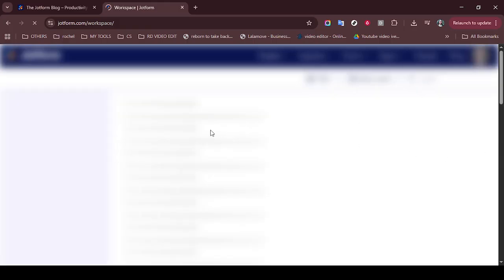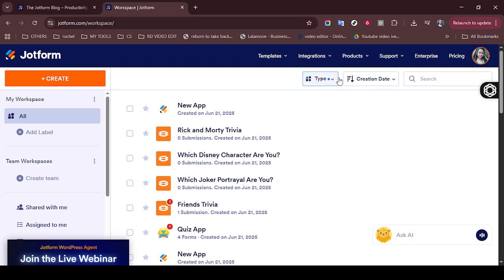How to Sign a Jotform Document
Jotform allows you to collect legally binding electronic signatures by adding a signature field to your forms. This guide explains how to add and use the signature field so users can sign documents digitally and securely online.